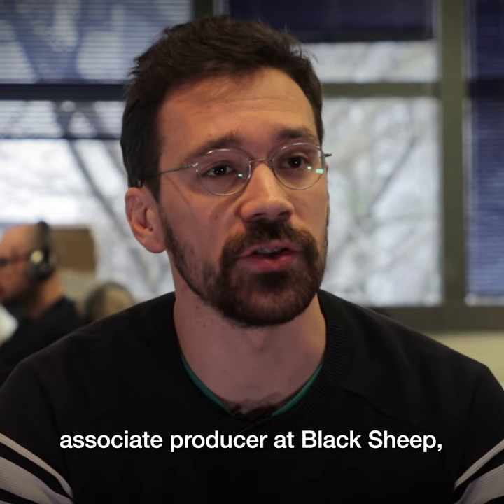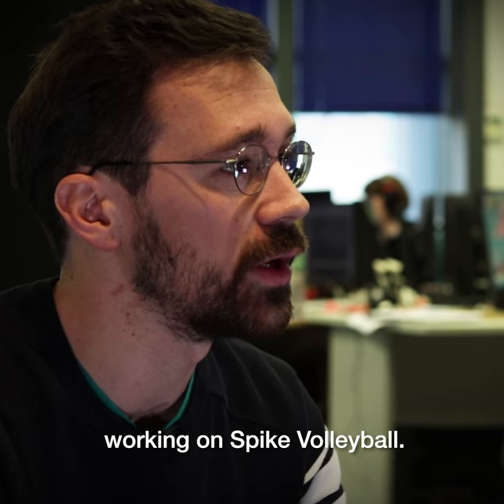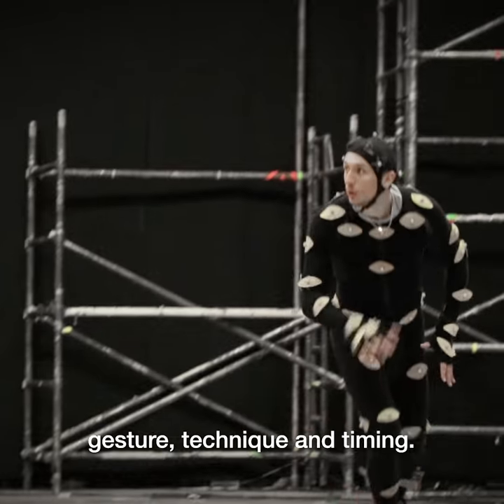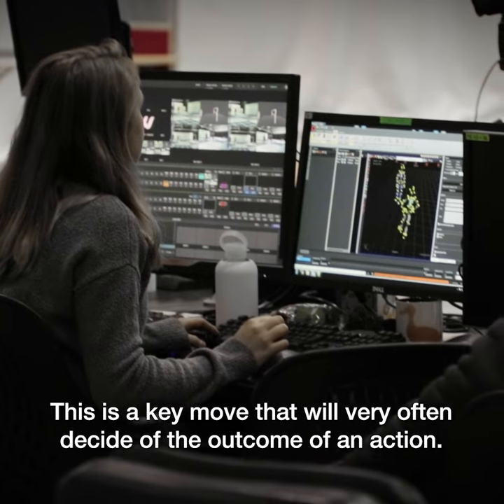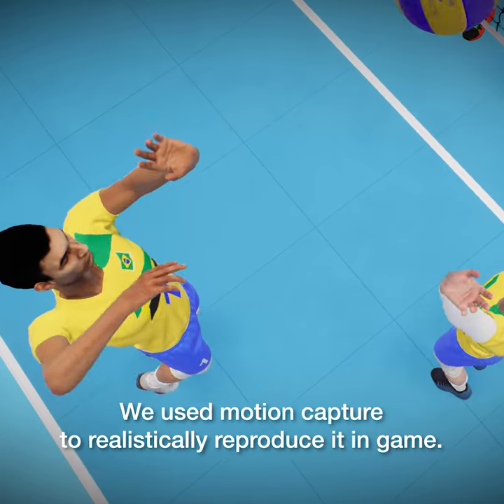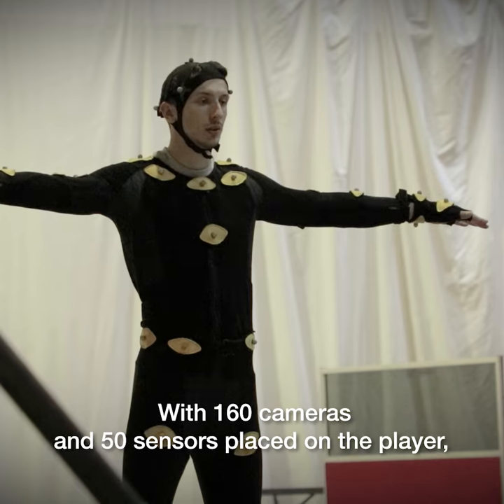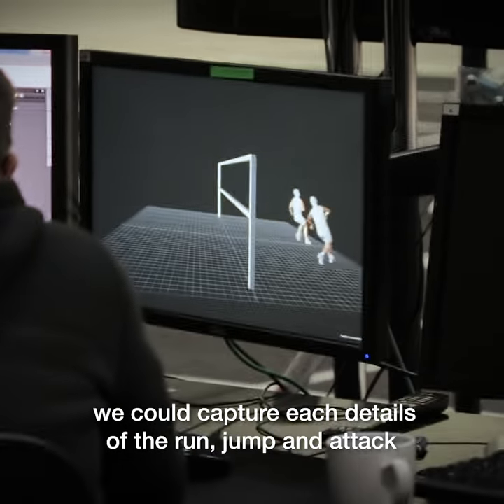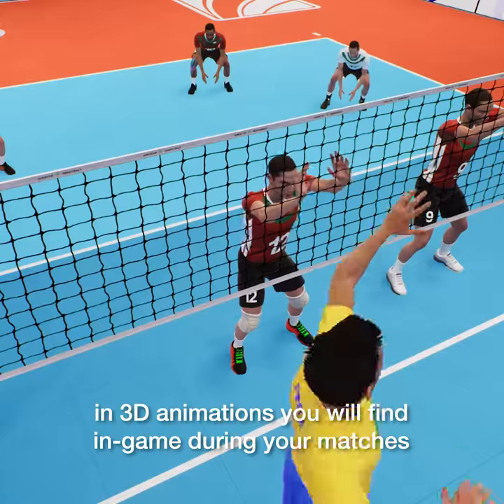Spike Volleyball [PS4/XOne/PC] GDC Trailer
Spike Volleyball is the first indoor volleyball simulation, featuring 50 national teams, men's and women's, go head to head in a realistic simulation of all aspects of the sport.